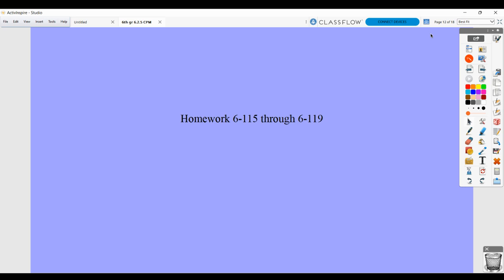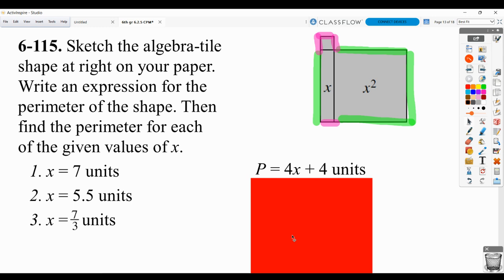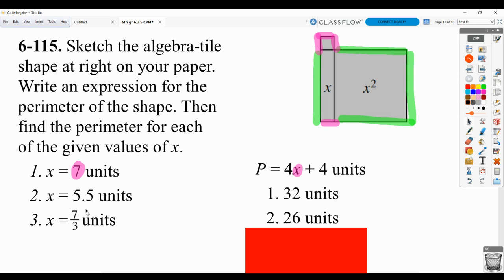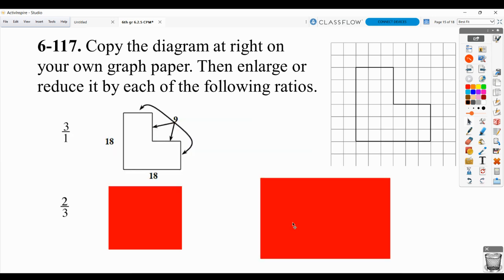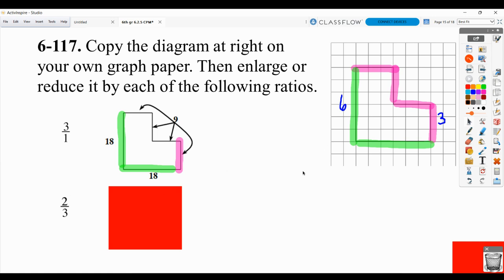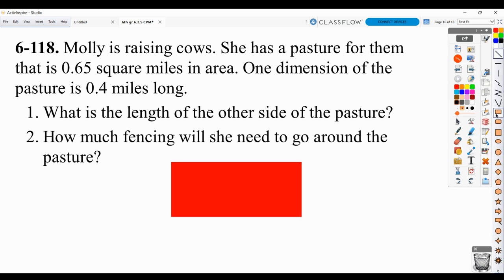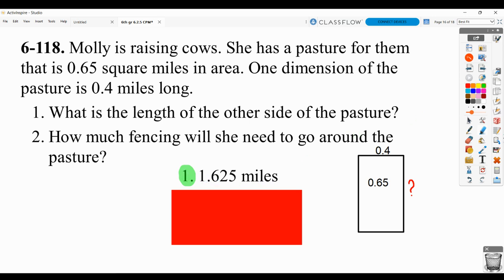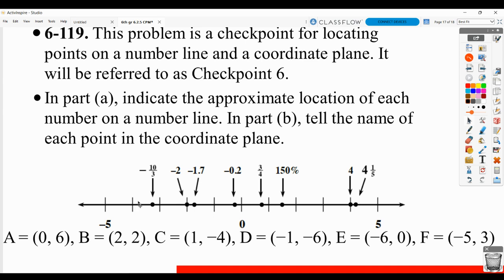6th gr CPM 6.2.5 HW Correction video (Core Connections 1)